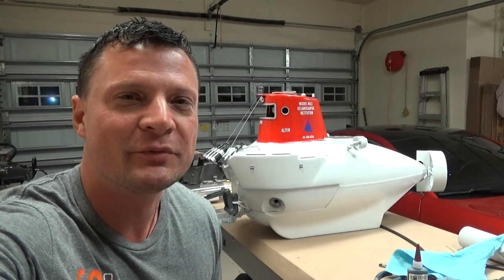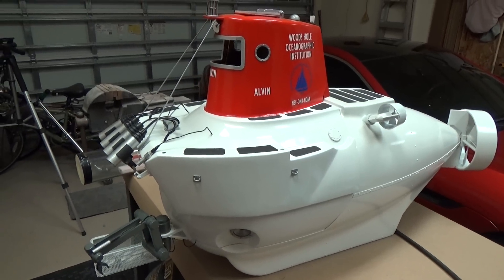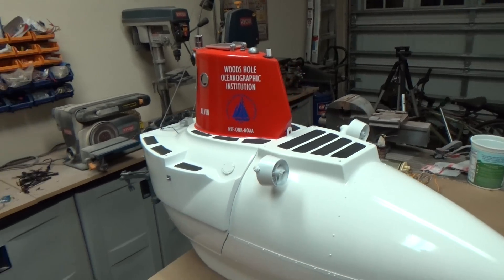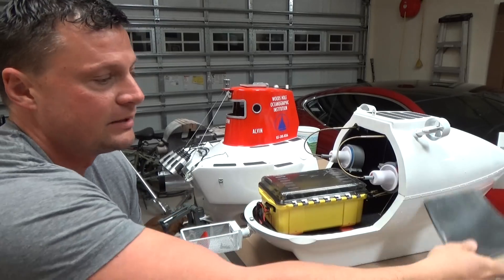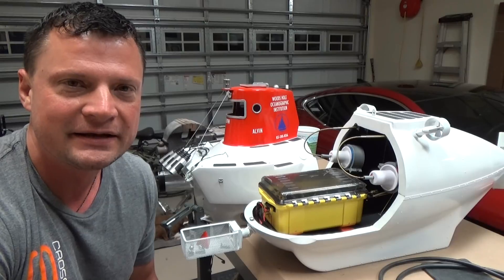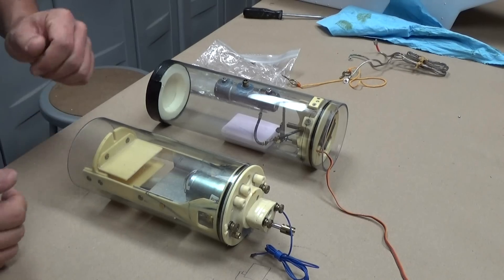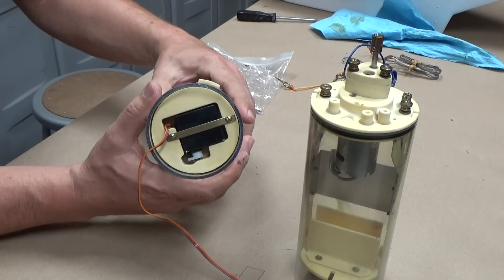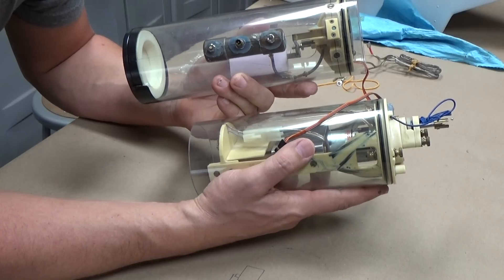R/C ALVIN submarine Chapter 3 - Control system reboot!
After "wasting" a couple of weeks playing around with a watertight box to house all of the expensive electronics and batteries, I've elected to change tack and go with a modified D&E cylinder.

I much prefer how this is turning out and I'm excited to get it in the water to see how it performs.

Bob Martin
RCSubGuy
the Nautilus Drydocks